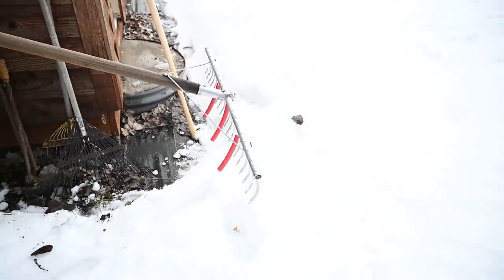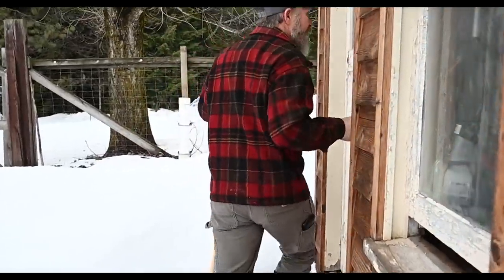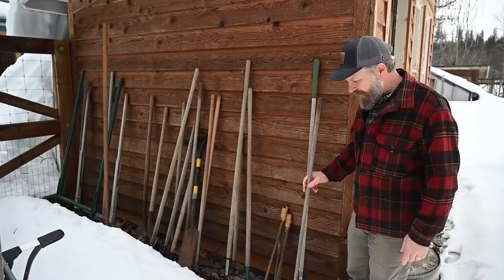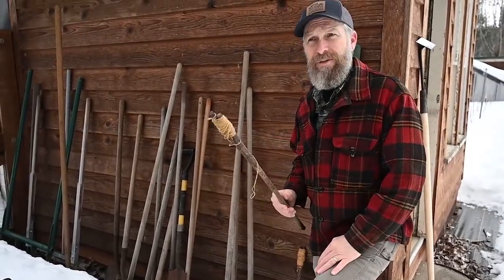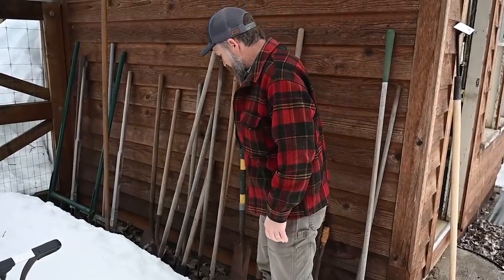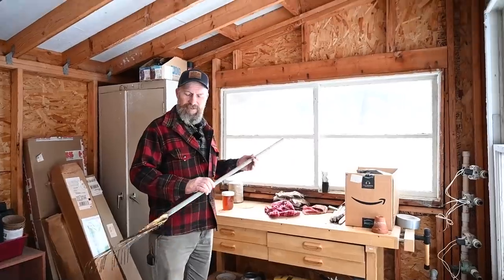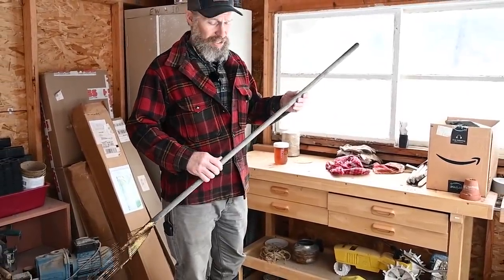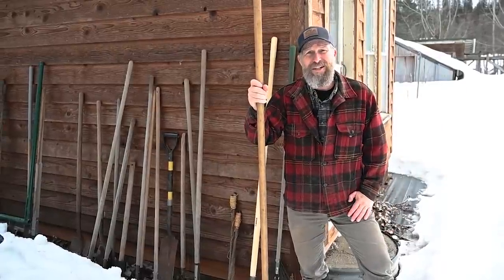We can't garden without these | Josh's Favorite Garden Tools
Come see my MUST-HAVE garden tools, how I use them, and how I condition and care for them so they'll last forever!

FREE PDF DOWNLOADS:
- 5 Steps to a More Self-Sufficient Life - Simple steps anyone can take wherever they are to start a more self-sufficient lifestyle.
- 5 Steps to a Healthy Garden - Get an explanation of what makes healthy soil and 5 steps you can take to improve your garden.

Jaunty - Brandon Adams OWS95IKXTCHXDW5P
Fairies And Saints - Stefano Vita KVJRRUTNQE6Y8MJH
South Australia (Stripped) - Fare Ye Well PF74QTDMHCRWPWZM
Brand New Day - Reveille OT4EXNNKYWIMRGJJ
The Lighthouse - Sounds Like Sander UDS549B0ZLKORIIP
Through The Woods - Andy Ellison ZEFM1OUGYBFTVP2S
Front Porch Etude #1 - Heartland Nights ISUTTNVKFSNLJJK2
Among The Hills - Andy Ellison WIZLWWA23A9TPK4Q
Out Here - Andy Ellison 8GPZRINOCZYT3AYL